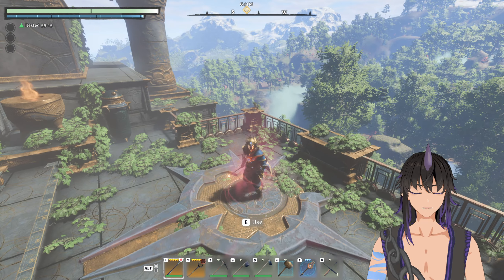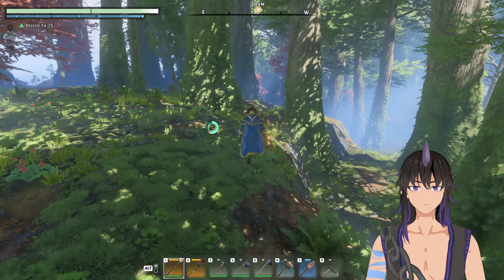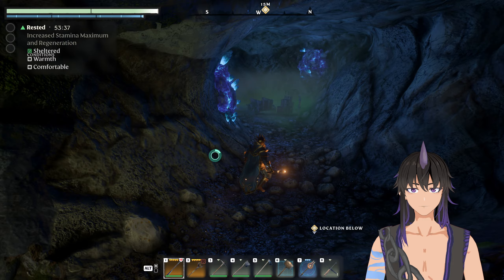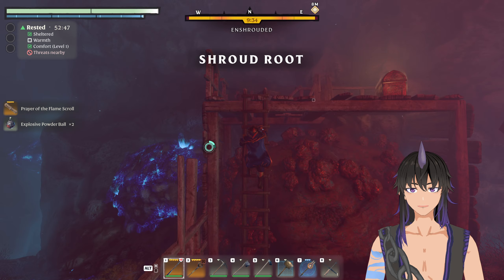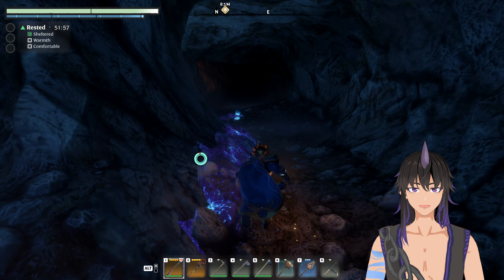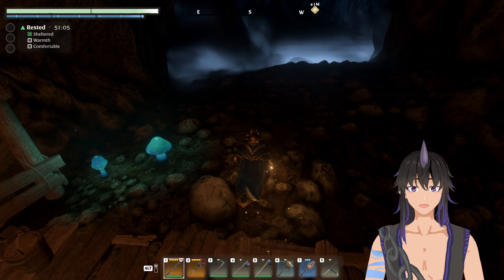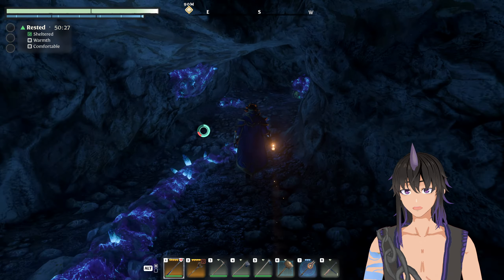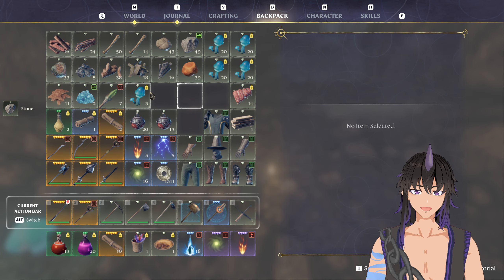Enshrouded - FASTEST Level 11 Gold Chest Farm! Easy Armor, Weapons and Runes!